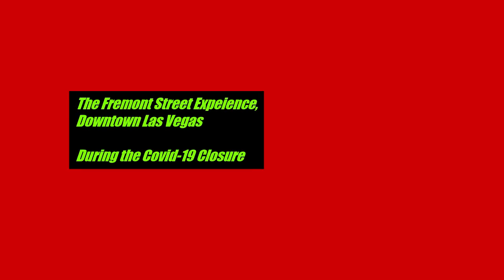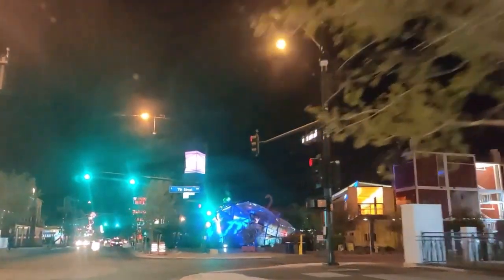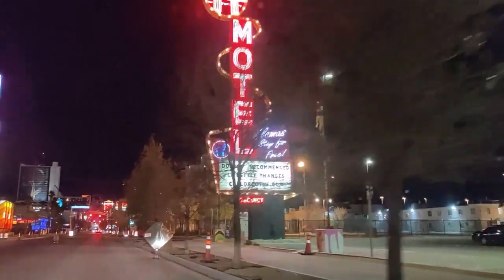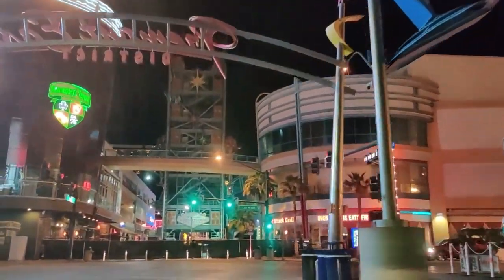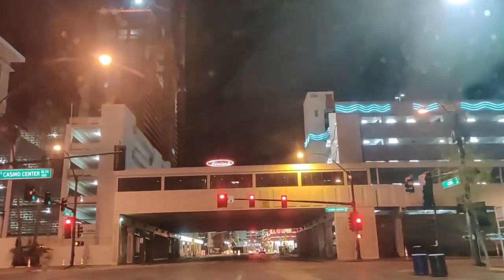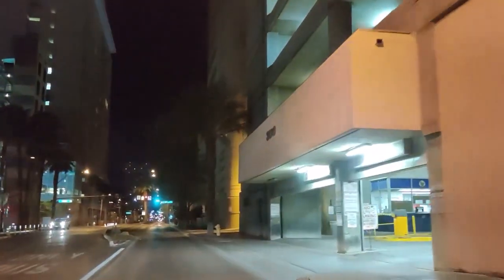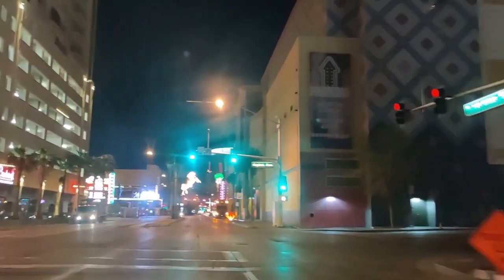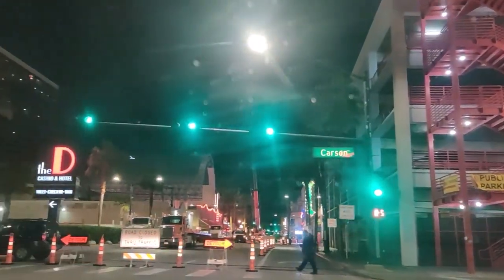Fremont Street Experience during the quarantine Shutdown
With people asking me about Las Vegas during the shutdown I have been doing videos to show our new ghost town.   Here is the downtown area, and The Fremont Street Experience.

Yes its shut down and quiet.  Only thing in the expeience itself are cops and security.